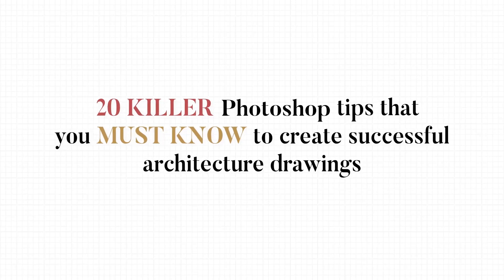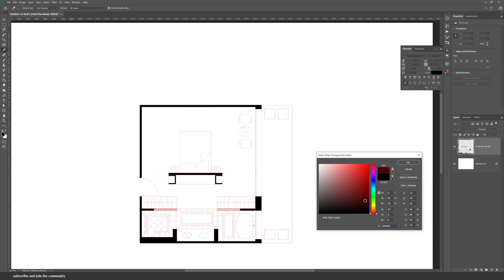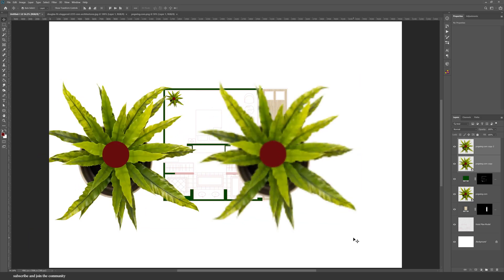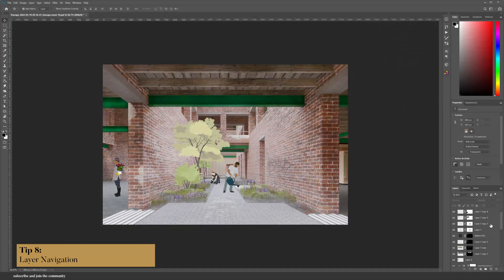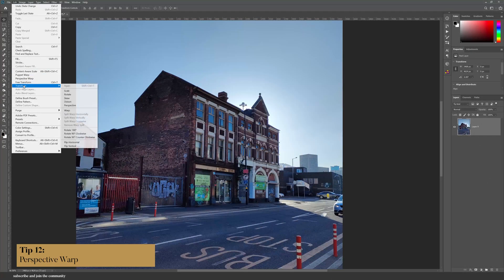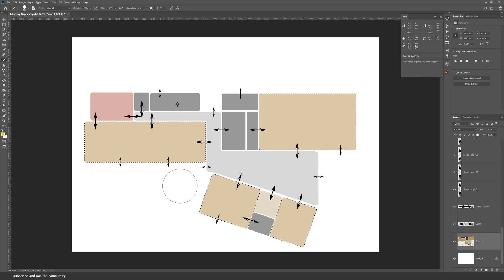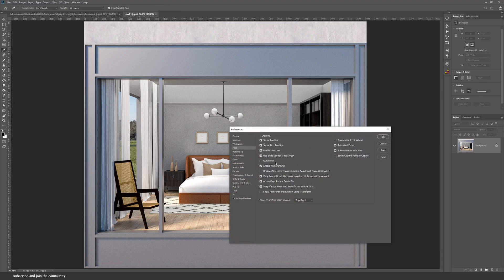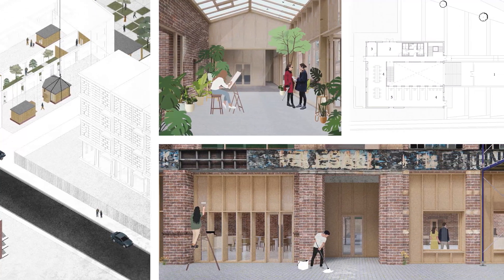20 KILLER Photoshop Tips for Architects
20 KILLER Photoshop Tips for Architects. This tutorial is a game-changer for both beginners and seasoned professionals, offering invaluable insights into harnessing the power of Photoshop for architectural rendering. Learn essential techniques, from floor plan rendering to creating stunning architectural visuals, as Surviving Architecture breaks down the complexities of Photoshop with clear and concise instructions. Whether you're a Photoshop novice or looking to elevate your skills, this video is a treasure trove of expertise, providing architects with the tools they need to bring their designs to life through the art of digital manipulation. Don't miss out on this comprehensive guide to Photoshop for architects, curated by Surviving Architecture.

00:00 Intro
00:35 Basics
06:10 Advanced Skills
16:33 Outro

MY PATREONS (AVIORS):

♡ Cesar Chirinos-Garcia
♡ Loribel Lopandza